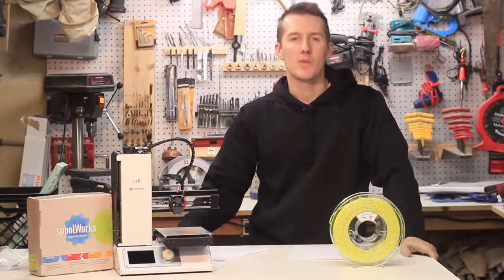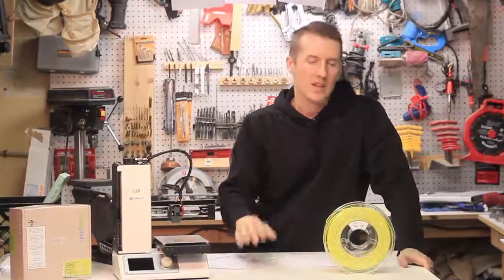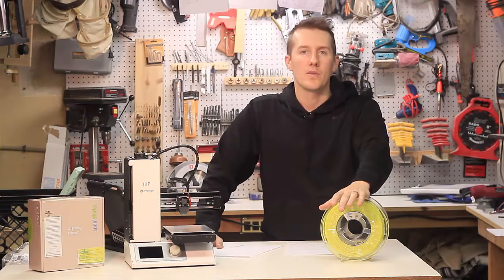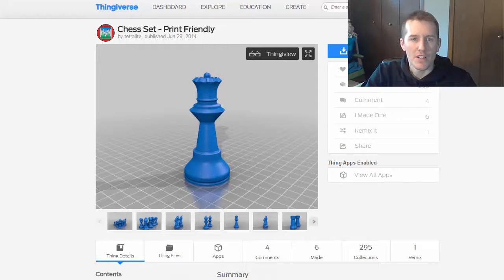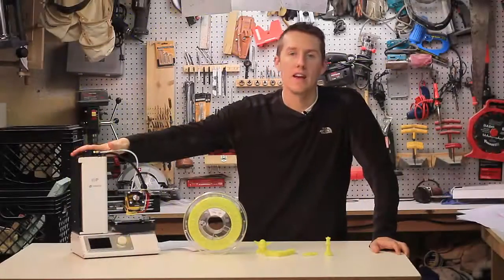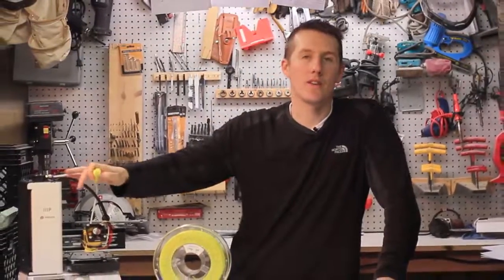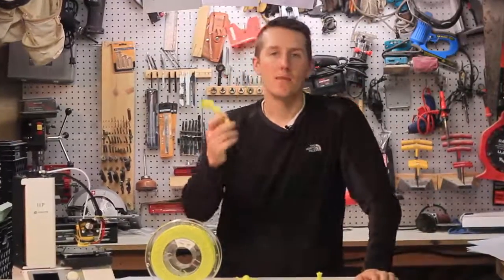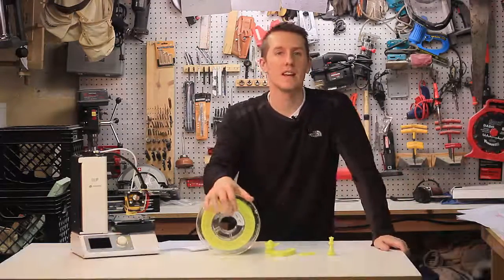Filastruder - spool.Works E3D Edge - 3D Filament Review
E3D Edge - 3D Printer Filament

A review of Filastruder's spool.works E3D Edge filament.  This truly is a filament that combines the best features from different printing materials.  All the printed parts came out very clean and strong.